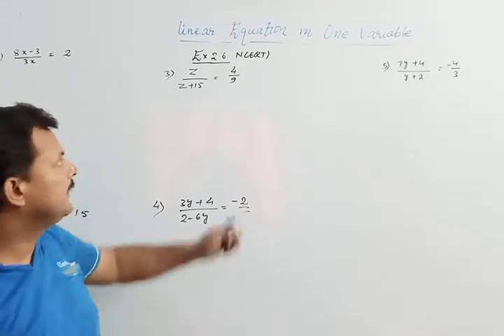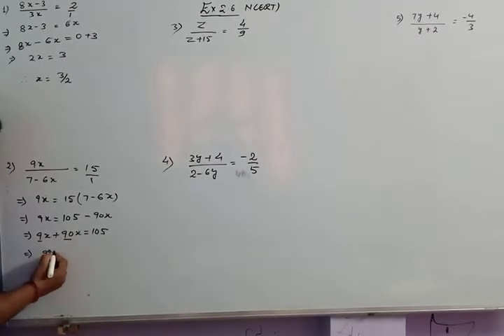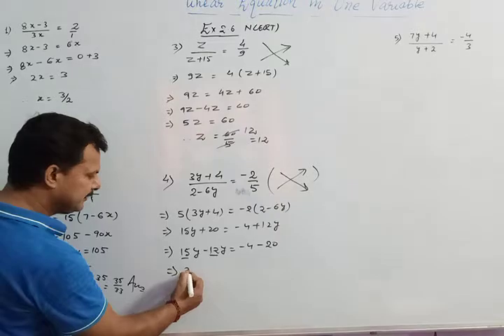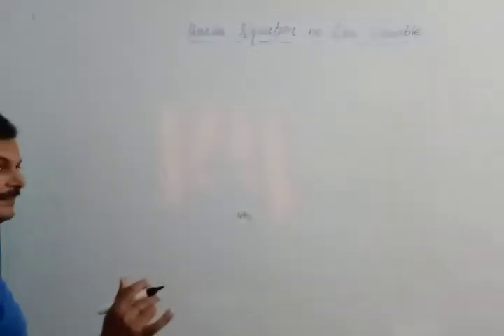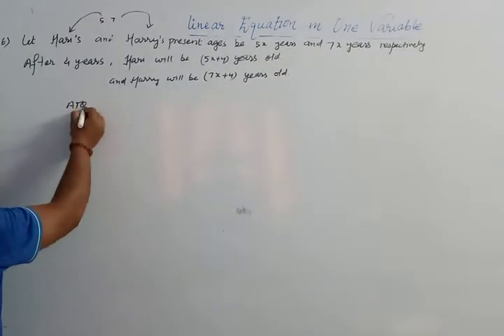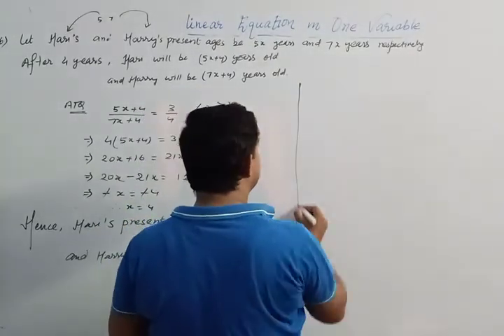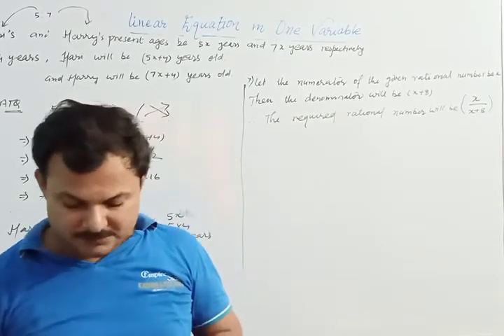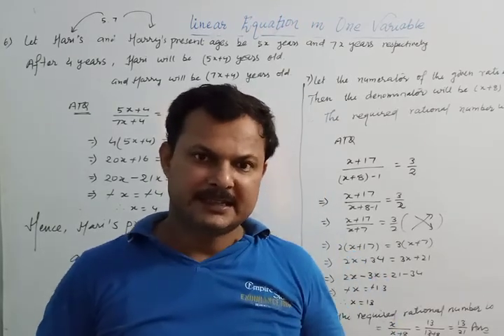SBRanjan mathematics Class Viii Ch-Linear Equation in one variable :Ex-2.6(NCERT)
Linear equation in one variable :Ex-2.6